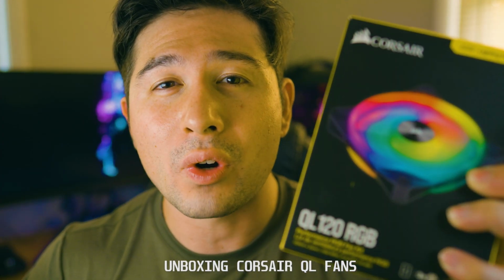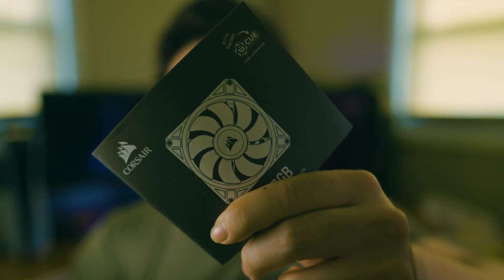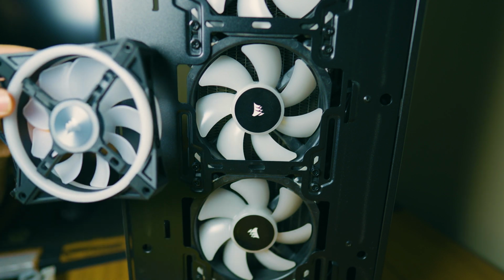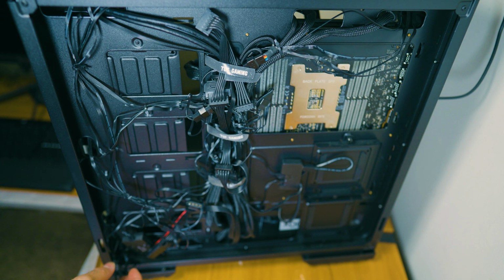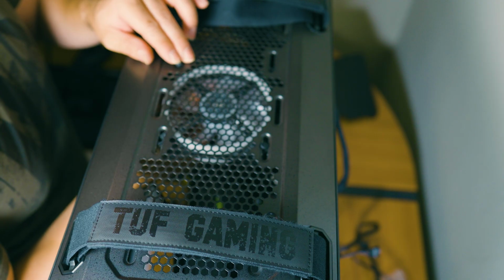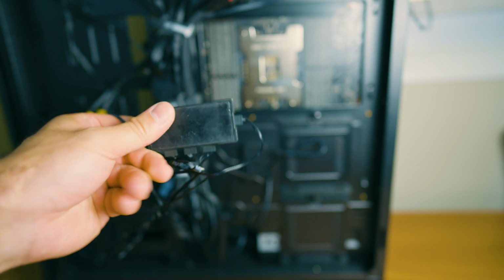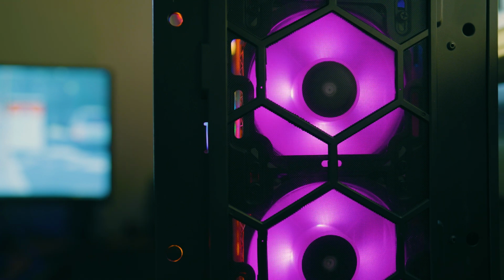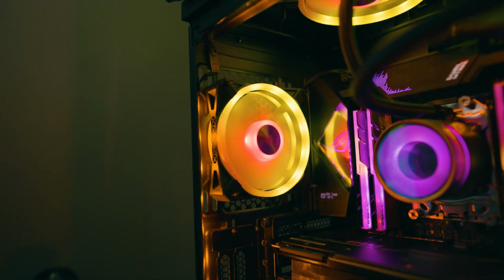How to install CORSAIR QL 120 RGB Fans!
HERE'S EVERYTHING THAT YOU NEED TO KNOW ABOUT CORSAIR QL120! See what Corsair ql120 has to offer form unboxing, sound test compared to ML120's and see how to install Corsair ql120 rgb's in your PC and overall are QL120 fans worth purchasing?

TIMESTAMPS:
0:00 Corsair QL fans
0:56 Unboxing Corsair QL fans
04:27 Differences between Corsair QL,ML, (LL)
07:21 Fans before QL install
07:46 How to Install QL fans with Corsair Node core
16:38 Sound test with ML vs QL
17:24 Install ICUE
19:43 Express VPN

QL120 Fans :

Tools:
Phillips Screwdriver:

Diagonal Cutters:

Hardware:
Magnet Tape:

Zip Ties:

SATA Power cables (If needed)

Fan splitter:

Corsair QL Series, Ql120 RGB, 120mm RGB LED Fan, Triple Pack with Lighting Node Core:

CAMERA GEAR:

Sony NEW Alpha 7S III:

Sony E-Mount FE 24MM:

Memory Card:

Spare Battery:

Neewer 79 Inches Carbon Fiber Tripod:

Rode VideoMic Pro:

Extended Microphone Wire:

Microphone Stand:

Studio Lights:

3 Axis Stabilizer:

PC CASE:

ASUS Tuf gt501 midtower

PROCCESSOR:
 AMD threadripper 3970x

MOTHERBOARD:
ASUS ROG Strix TRX40-E Gaming AMD 3rd Gen AMD Ryzen Threadripper sTR4 ATX Motherboard

SSD:

Intel Solid State Drive (SSD), 660P Series, Intel Solid State Drive (SSD), 660P Series, 1 TB

 addlink S70 1TB SSD NVMe PCIe Gen3x4 M.2 2280 Solid State Drive with Read 3400 MB/s

CPU COOLER:
DEEPCOOL Castle 360EX

GPU:
MSI gaming geforce rtx 2080 TI

RAM:
G.Skil RGB Trident Z Neo series 16 gb (2x8gb)

POWER SUPPLY:
Corsair RMx series 1000w power supply